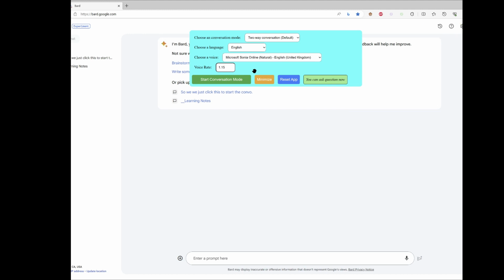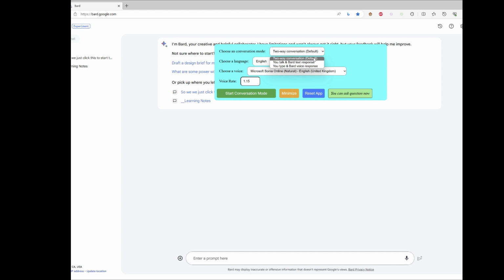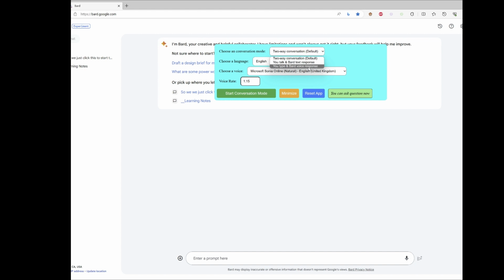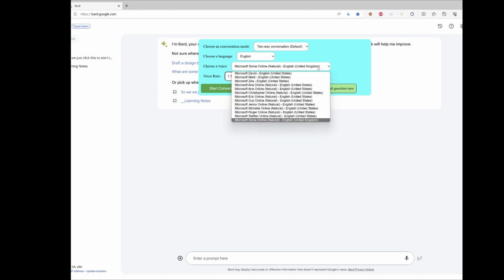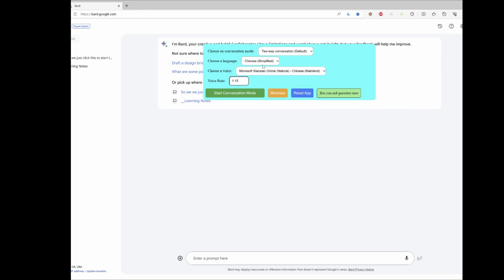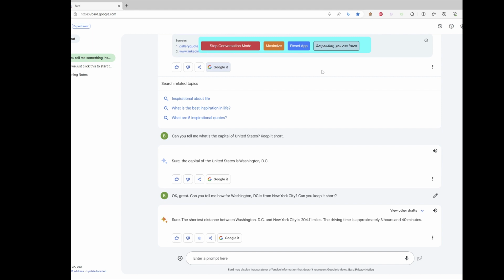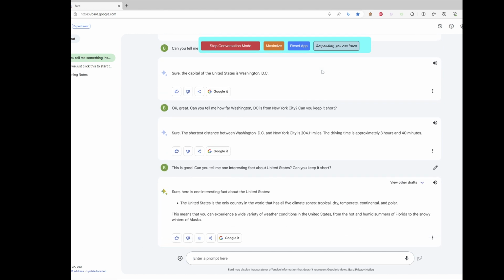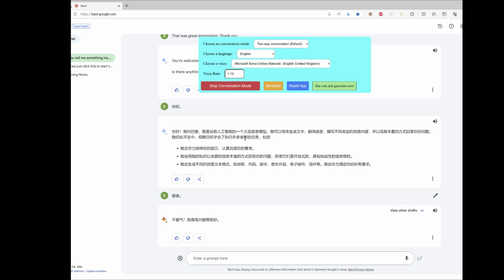Two-Way Voice Conversation With Gemini™ - Browser Extension Demo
TIMELINES
00:00 Introduction & Extension Settings
05:25 Start Demo for Two-way conversation (Default)
07:20 Start Demo for different language & voice

This is a walkthough for the browser extension usage. We will do a quick demo of how this works. This is available for Microsoft Edge, Chrome.

Discover the convenience of voice interactions with Google Gemini.  This extension for Google Gemini website allows you to have conversations using your voice. Ask questions using your voice and you can listen to Google Gemini response, making it easy and convenient to get the information you need hands-free. Perfect for anyone who prefers to talk to Google Gemini using their voice. Google Gemini can be your voice assistant. Get answers, discuss ideas, and explore topics with ease. Say goodbye to typing and instead talk to Google Gemini.

"Gemini™" is a trademark of Google Inc, and its use is subject to Google's permission. Any references to Gemini™ are solely for the purpose of describing the functionality of this extension. For official information and access to Gemini™, please visit Google's website.
This extension is not linked to Google Inc in any way and is developed independently.
Google Gemini™ is a trademark of Google Inc.
Use of this trademark is subject to Google Permissions.